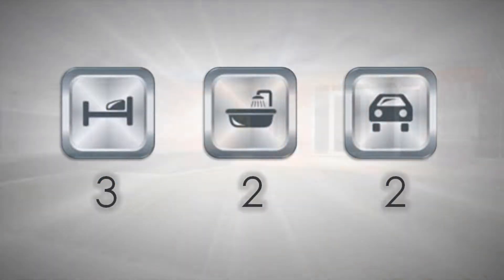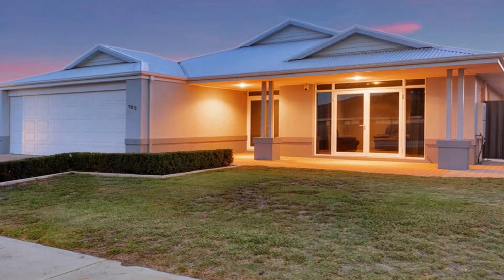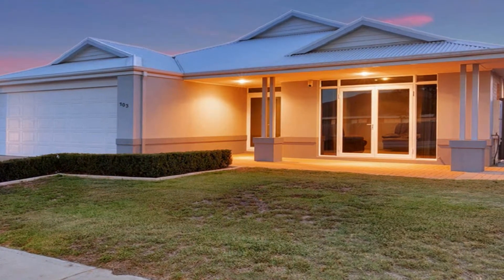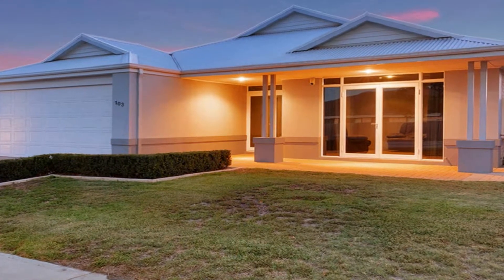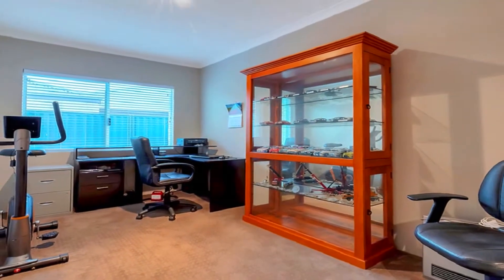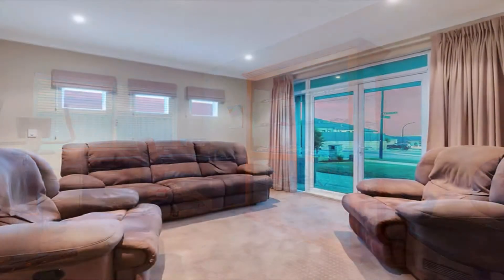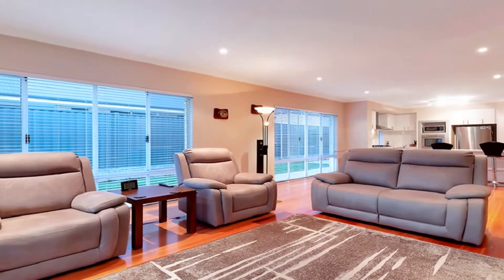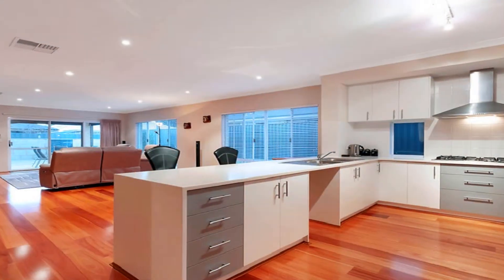103 Marden Grange Aveley Team Penny of HKY Real Estate